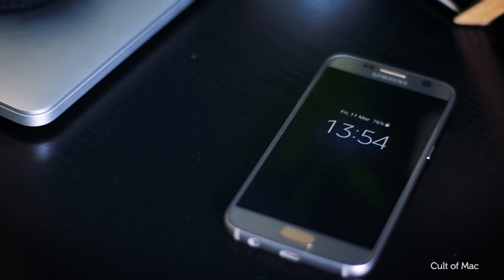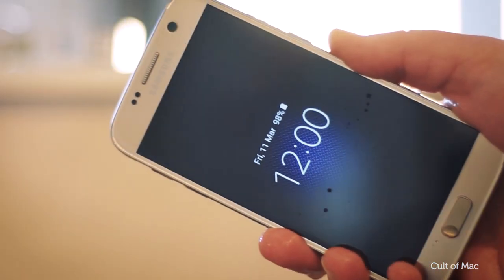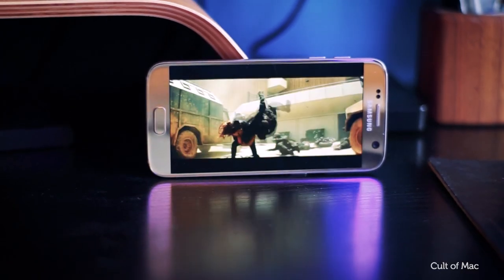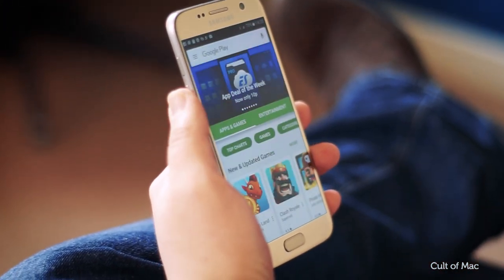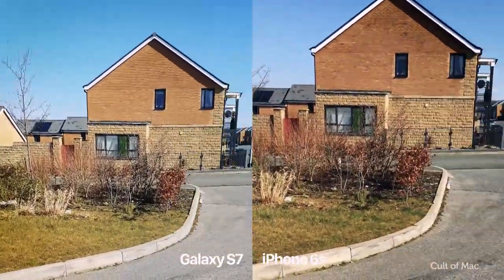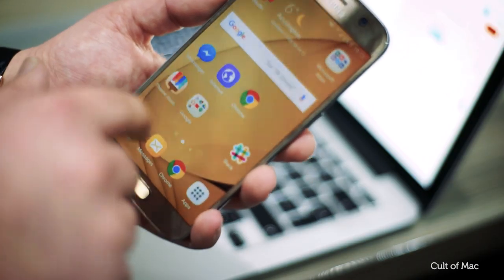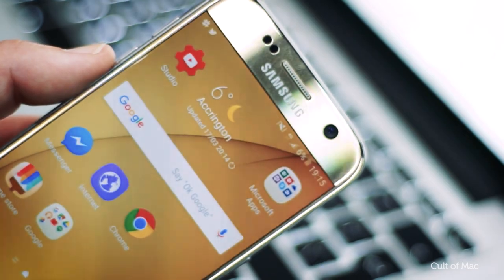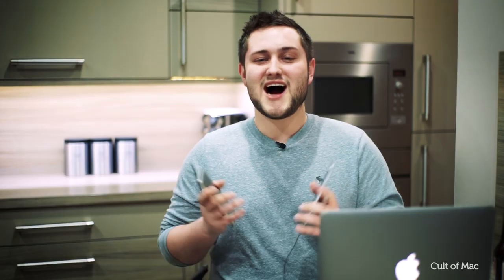Can Samsung’s new Galaxy S7 convert a hardcore iPhone fan?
I've just finished spending a full week with the new Samsung Galaxy S7 and Android, being a self proclaimed Apple fanboy..this was a challenge. Here's what my thoughts from using the phone and operating system for a week.